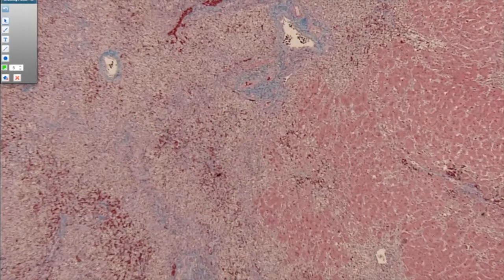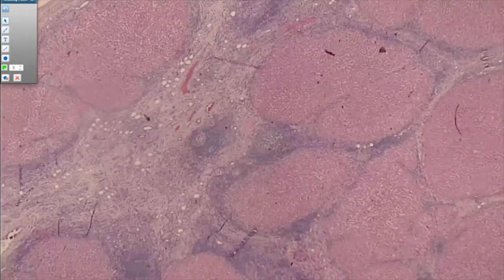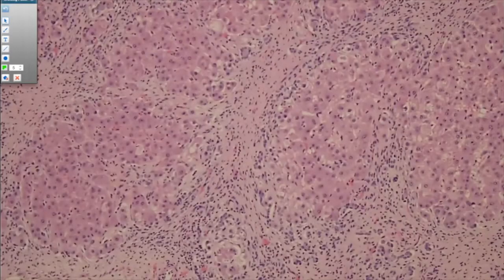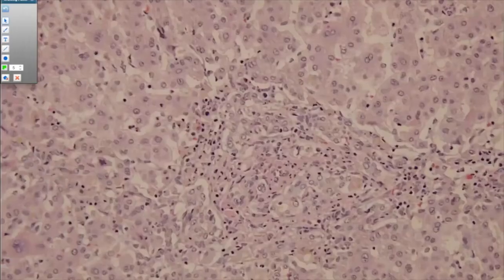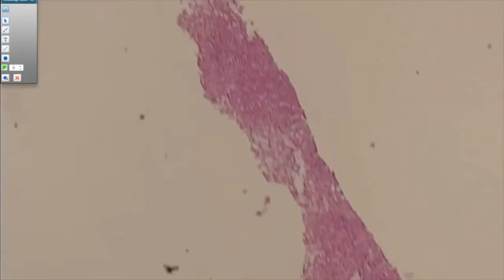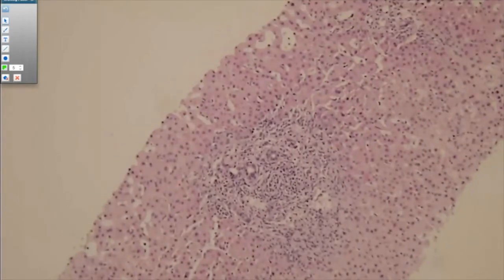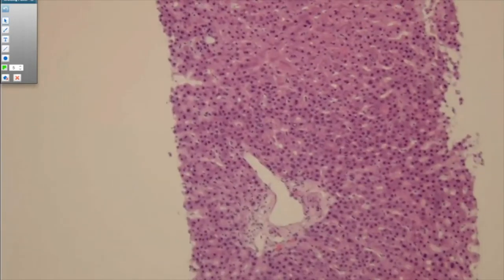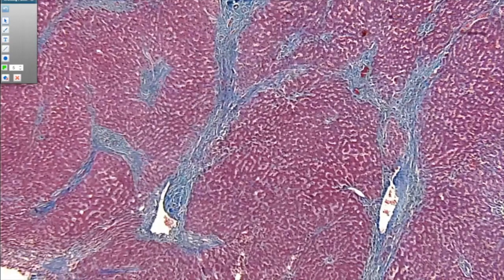Liver transplant pathology - Dr. Oshima (Johns Hopkins)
Sign up for our newsletter to be notified of all upcoming lectures and other learning opportunities You will join a growing community of more than 10,000 pathologists from over 140 countries who learn from pathCast every day.